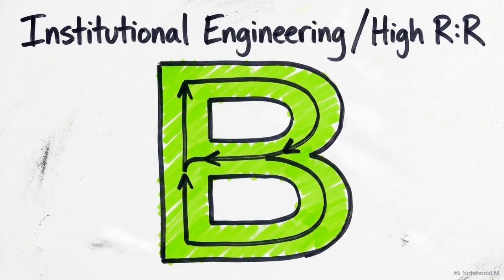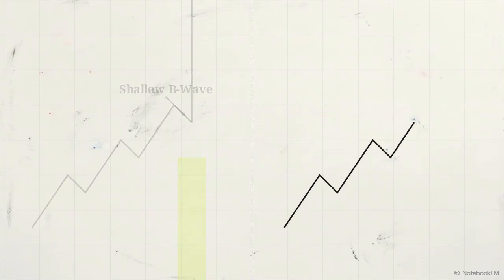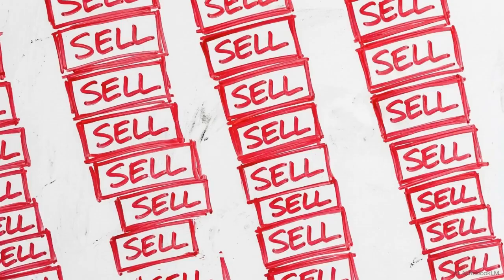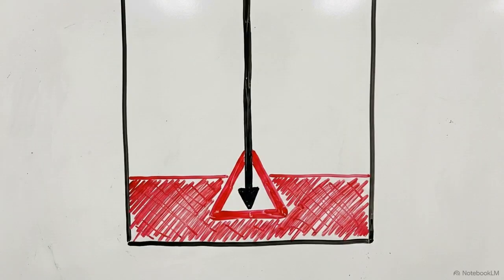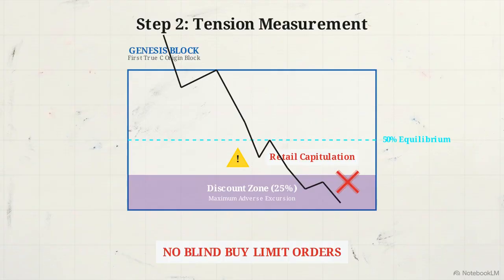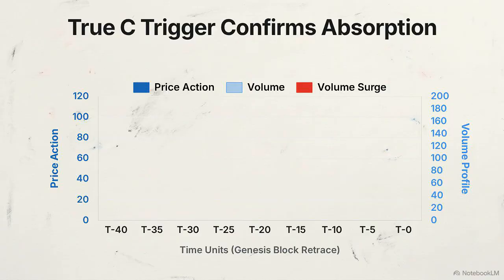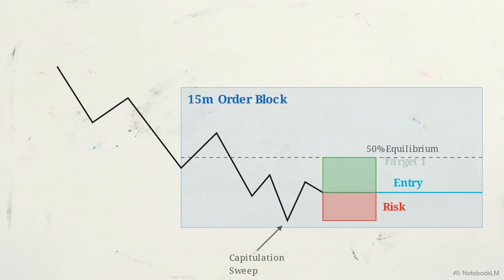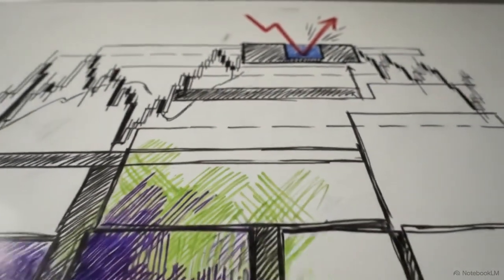Engineering Asymmetry The Microstructure of the Deep Retrace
TRADITIONAL ORDER BLOCKS VS THE 80% RETRACE TRAP
How Smart Money Uses Deep B-Waves to Engine Liquidity

Have you ever marked out a clean 15m Order Block, set your buy order, and watched price slice 80% deep into your zone—stopping you out right before shooting straight to targets?

You didn't get the level wrong; you got caught in a Deep B-Wave Shakeout.

In this video, we break down how institutions deliberately engineer deep retraces to clear out early retail stops before the real trend expansion begins—and how to use the True C Matrix and Deep B Rubber Band trigger to catch the exact turnaround hook.

WHAT YOU WILL LEARN:

The Liquidity Mechanics: Why smart money pushes price 80% deep into Order Blocks before expanding.

Shallow vs Deep Retraces: How to spot the difference between momentum pullbacks and liquidity shakeouts.

The Genesis Anchor: Why the First True C Origin Block holds the ultimate structural floor.

The Rubber Band Snap Playbook: Exact entry, stop-loss, and target rules for high R:R setups.